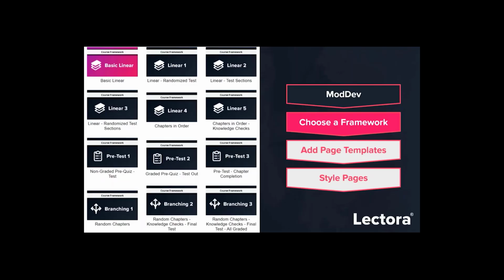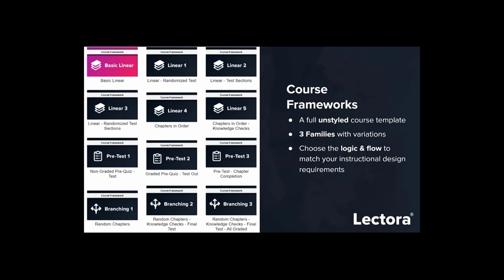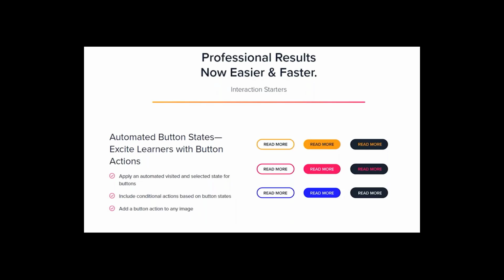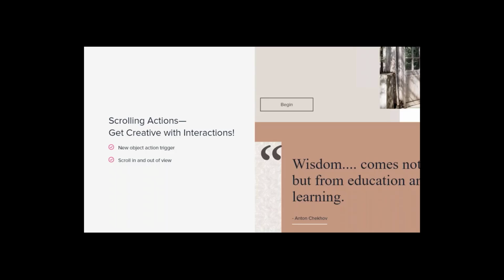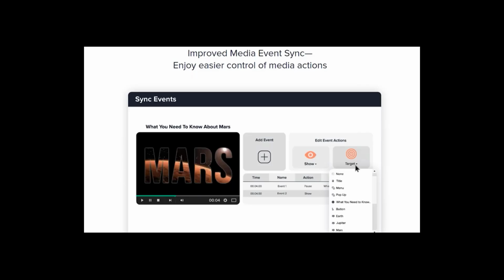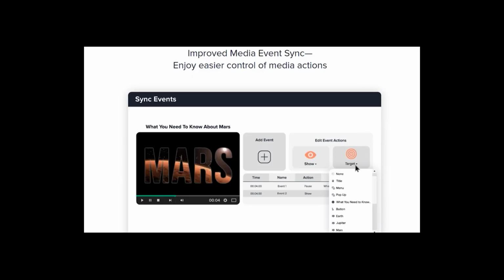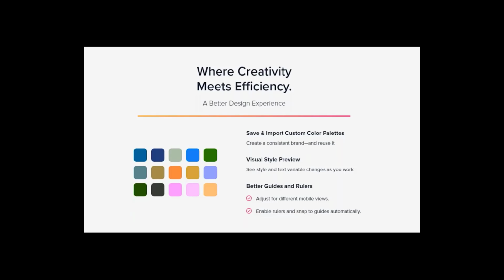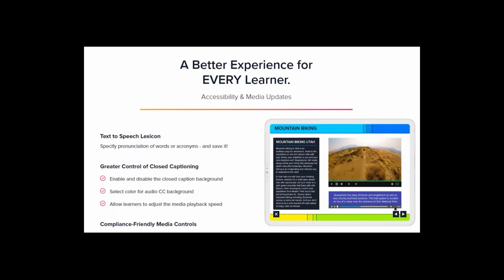What's New in Lectora 21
A quick look at the newest features of Lectora Desktop 21